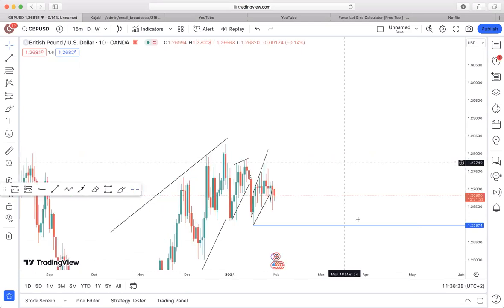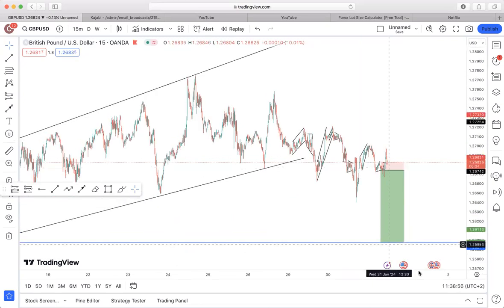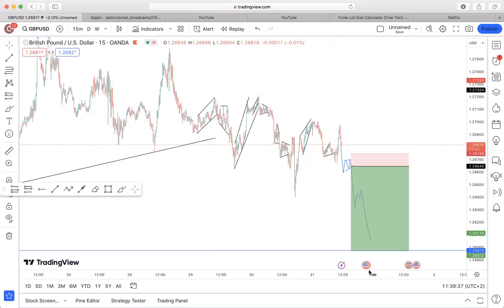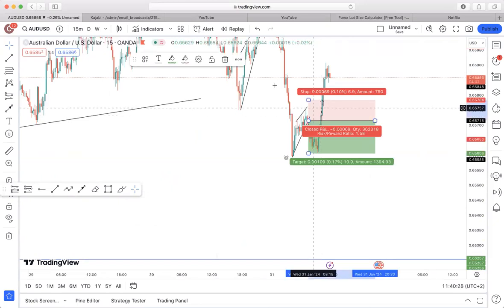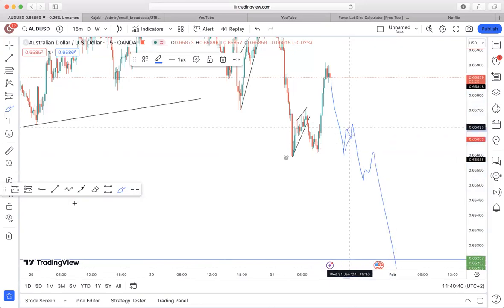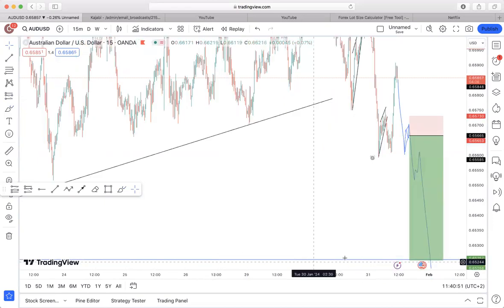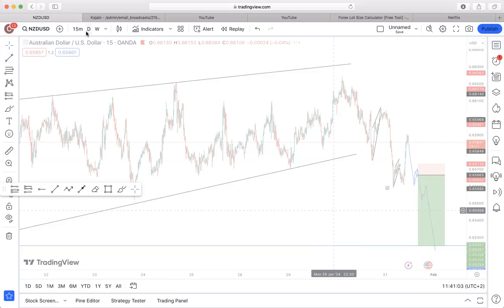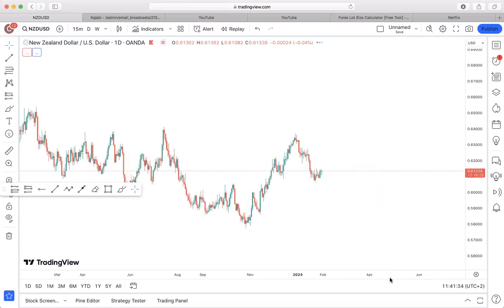Forex Chasers Mid Week Session 31 January 2024.